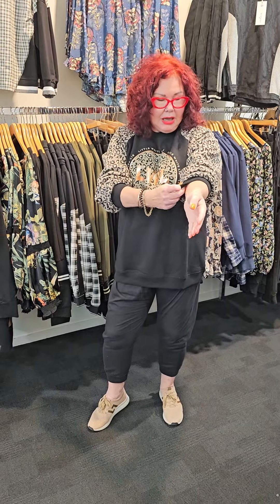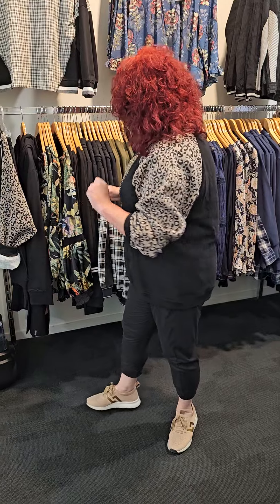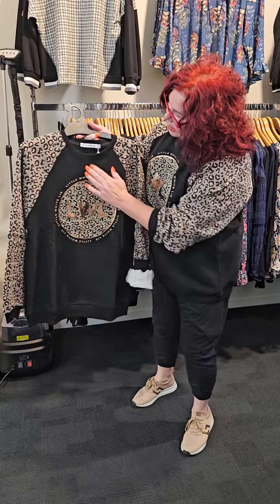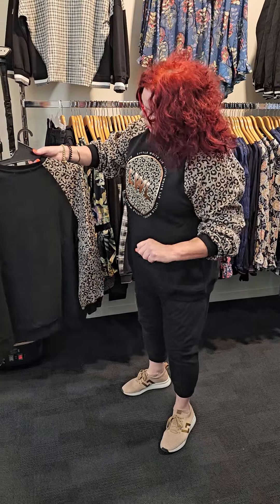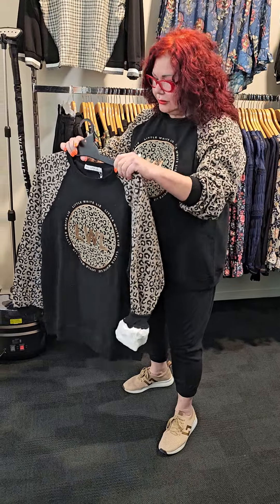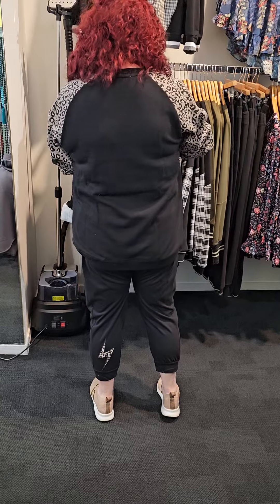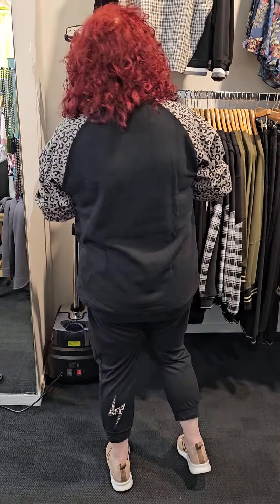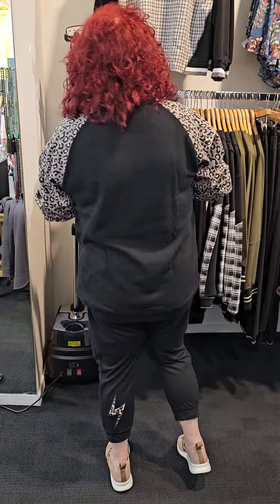Little White Lie Sale!!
Little White Lie is apart of Elm and we have just received some in for a winter sale! Fun crews/cardis with matching pants. Click the link below to shop online.